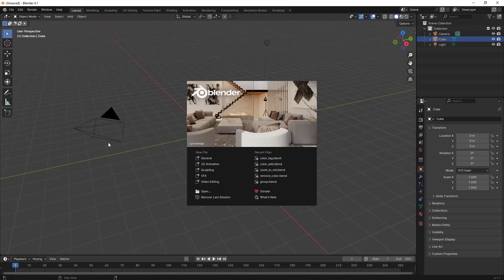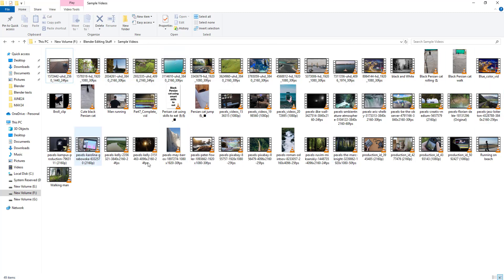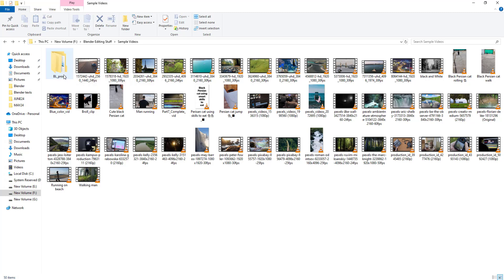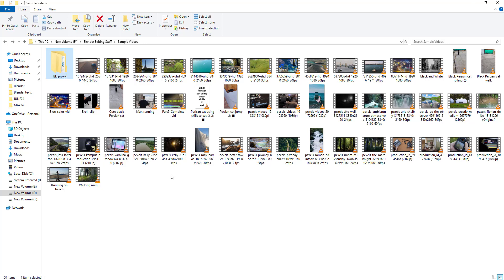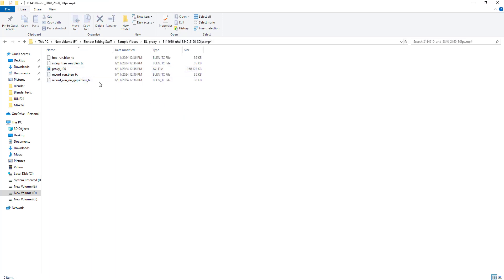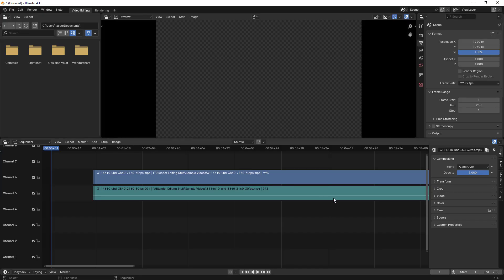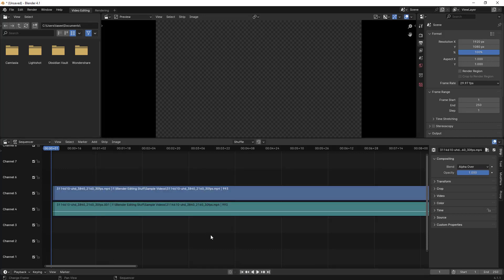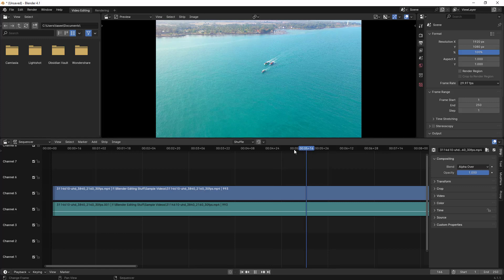How To Enable And Disable Proxy Setting In BLENDER?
Unlock the power of Blender's proxy settings with this comprehensive tutorial! Whether you're looking to streamline your workflow by using lower-resolution proxies or enhance performance during editing, mastering proxy settings in Blender is essential.

In this video, we cover:

Enabling proxies to work with high-resolution footage efficiently
Disabling proxies to access original, full-resolution media
Understanding the benefits of using proxies in Blender's video editing workflow
Step-by-step guide to configuring proxy settings in Blender

By the end of this tutorial, you'll have the knowledge and confidence to harness Blender's proxy capabilities effectively, optimizing both your editing experience and final output quality.